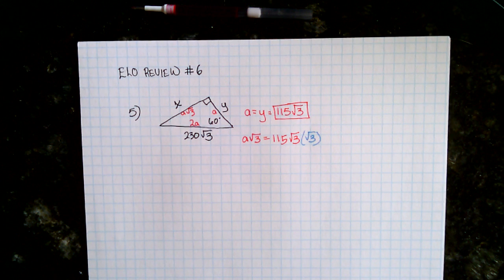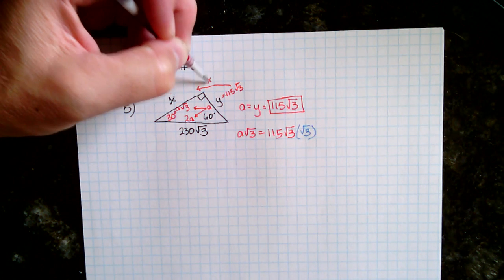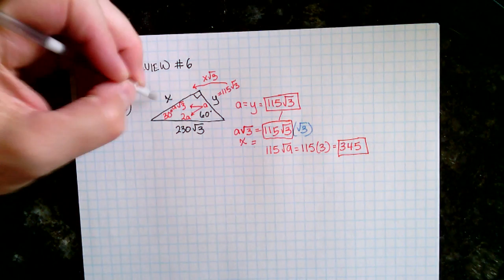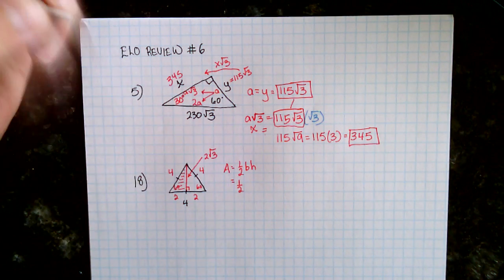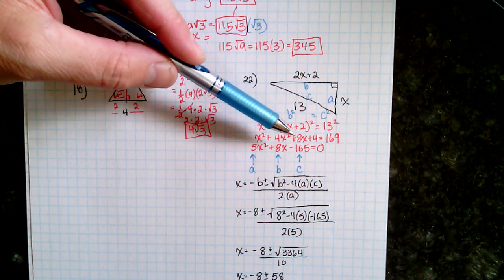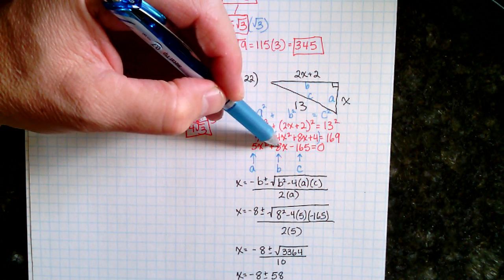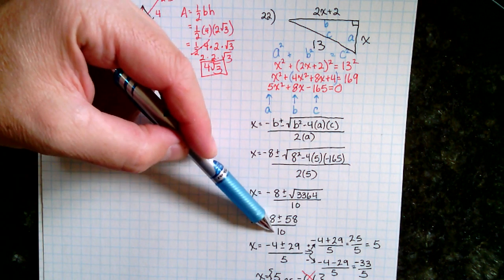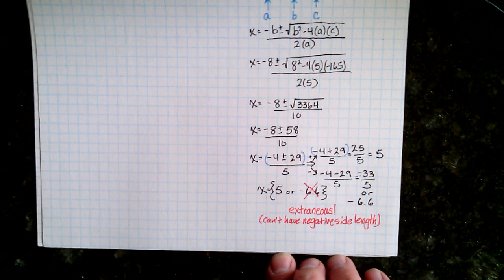Requested ELO 6 Practice Problems (5, 18, 22)